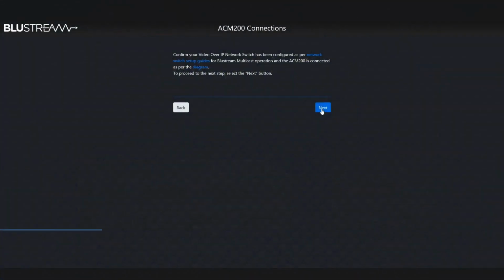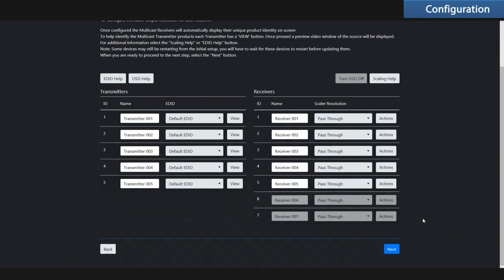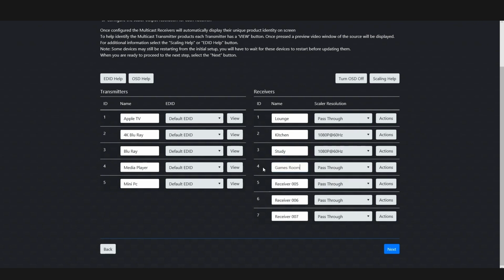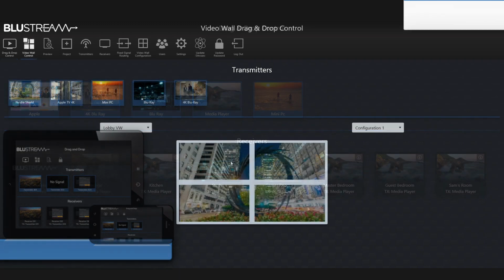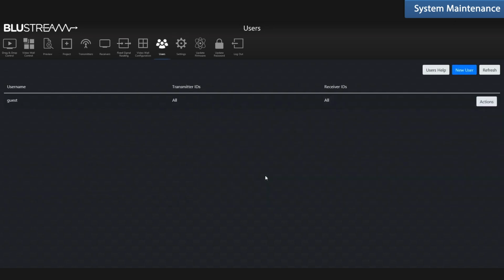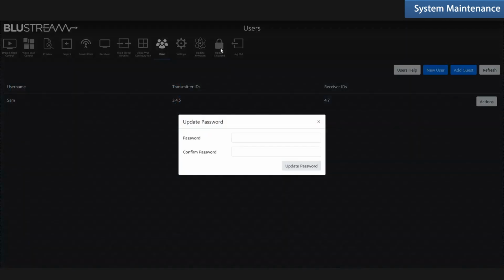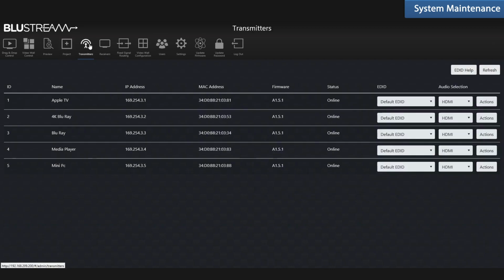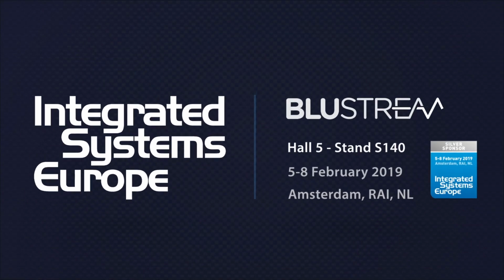Blustream Multicast ACM200. Software guía de inicio rápido.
El ACM200 incluye un nuevo módulo de interfaz web para la configuración y el control del sistema Multicast. Cuenta con selección de fuente 'arrastrar y soltar' llamado Drag and Drop TV, con vista previa de vídeo y enrutamiento independiente de IR, RS-232, USB/KVM, audio y vídeo.
Esta guía de inicio rápido le brinda una introducción de 3 minutos al software y al proceso de configuración.